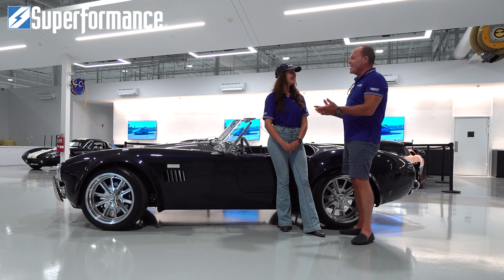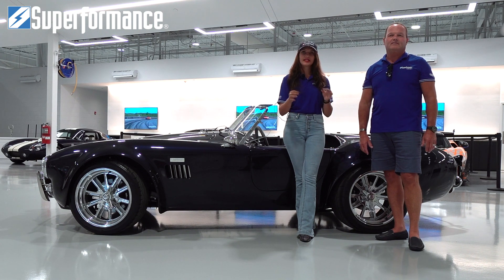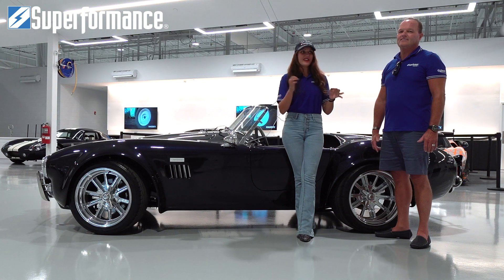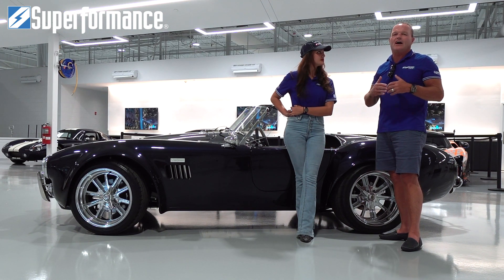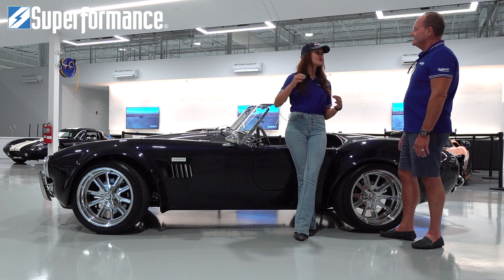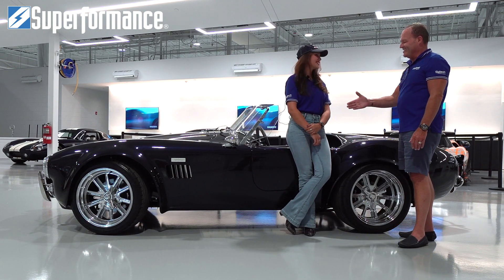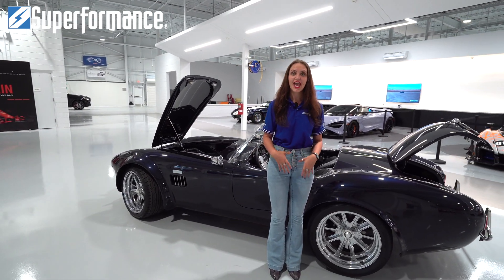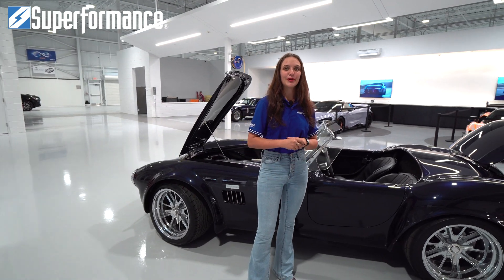Superformance MKIII E - Interview of Jannae (Gotech Performance) by Lance (CEO Superformance )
Jennae Katic from Gotech Performance takes us through some of the build specifications when installing the electric drivetrain to a Superformance MKIII E.